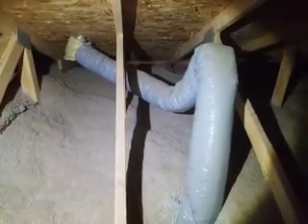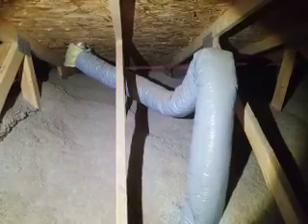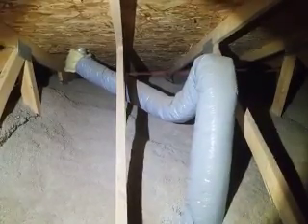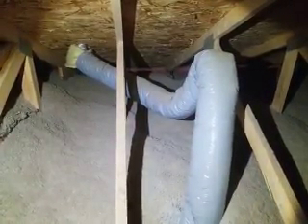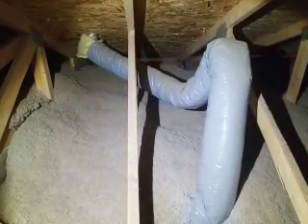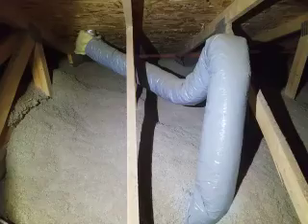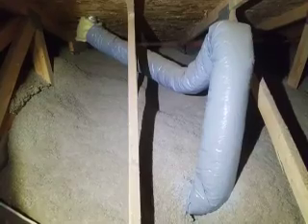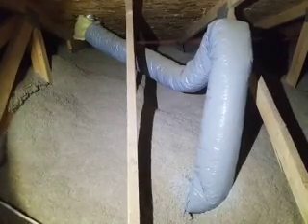Is your bathroom fan doing its job?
Many builders are placing a low spot in exhaust vent lines in attics so moisture doesn't run back into your ceiling area around the fan. While this is a good idea in some regions, Canada is not one of them. When water stays in the vent line in our cold climate it freezes solid all winter long and your fan becomes useless.